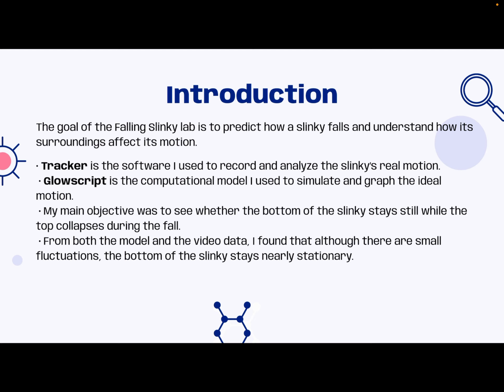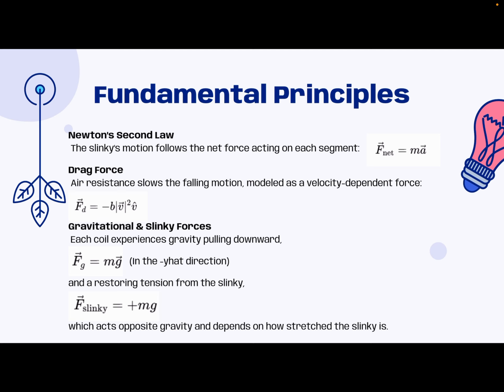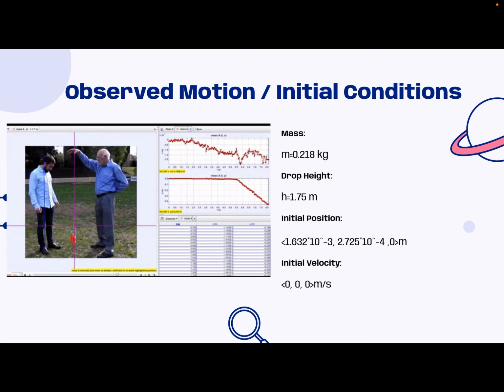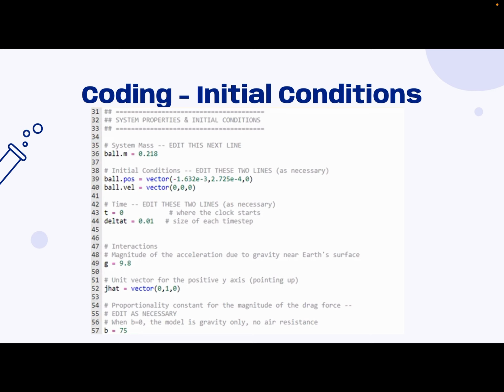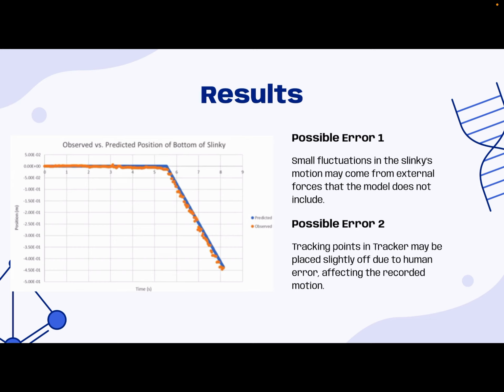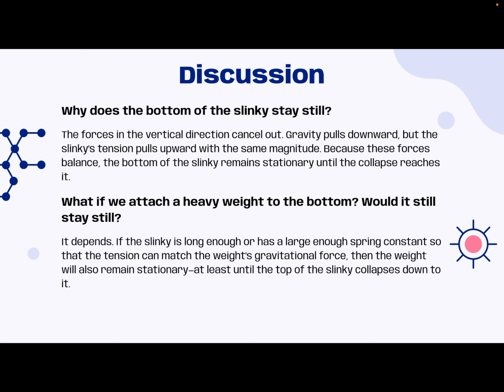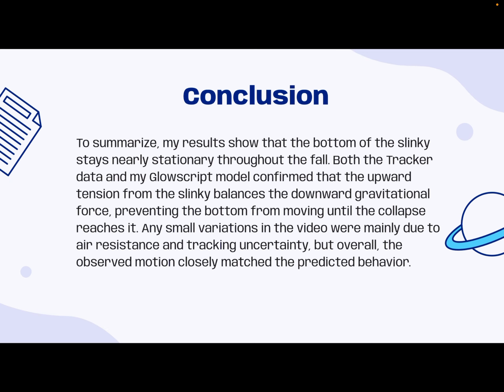PHYS 2211 Lab 5: Falling Slinky Georgia Tech